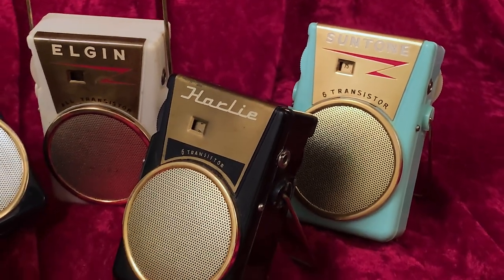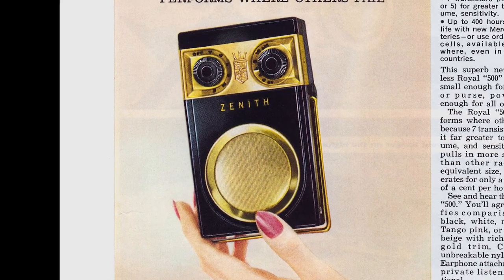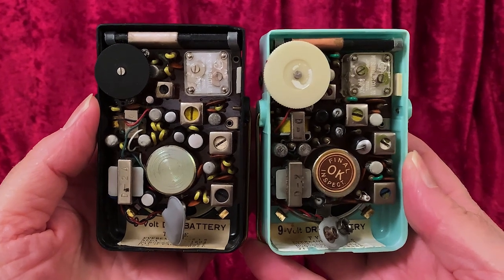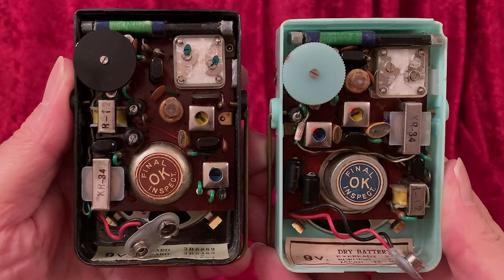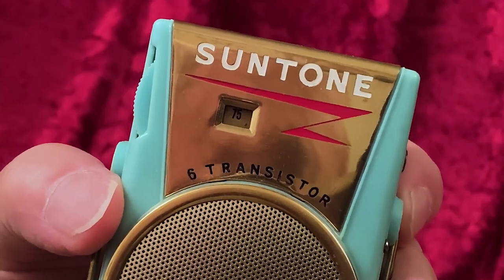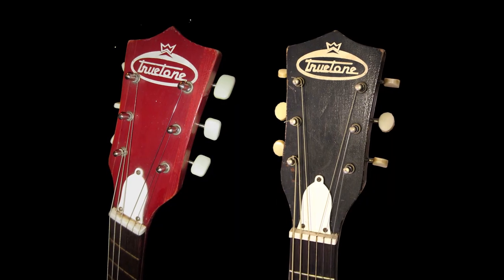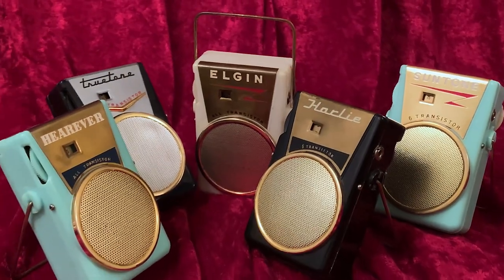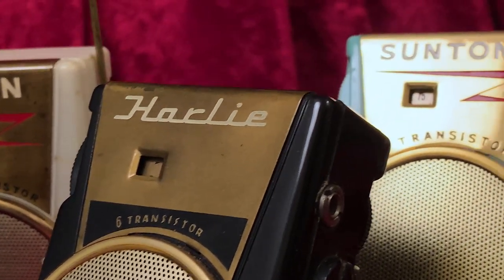Cute & cheap transistor radios from the golden age Suntone Harlie Truetone Hearever Elgin Sony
We're looking at five classic little radios today--five different brands, yet there's something vaguely familiar about them--don't you think?

What is it that's so appealing about these little radios? Maybe it's the similarity to the Sony TR-610, the iconic pocket radio that these radios knock off--the round speaker, the wire handle that doubles as a stand. These radios are thicker than that Sony, and less, shall we say, shapely, yet somehow they are every bit as interesting, especially with all the variations to trim and chassis--inside and out.

In a transistor radio, the "round speaker" thing can be traced to the Zenith Royal 500. But of course in radio, generally, that "round speaker thing" goes back much further than that--well back into the tube era. But for the radios we are looking at today--and indeed for many transistor radios from Japan and Hong Kong, the design inspiration likely goes no further back than the Sony already mentioned, shown here in front.

This Truetone, which already has a video of its own on this channel, has a three transistor chassis. The Hearever TRN-3 is a three transistor as well--but it employs early oval-shaped, black, NEC transistors. The Harlie and the Suntone are six transistors with chassis very similar to each other. They have transistors marked "T-E-N" from Kobe Kogyo, as does the three-transistor Truetone. The Elgin 66-A is a four transistor, employing these "T-E-N" branded transistors. Here's the Hearever 3 transistor again for comparison. Some parts are similar, as you see; but most of what's on the circuit board.. isn't. The transistors that were in that Truetone were T-E-N cylindricals, but now here's ANOTHER Truetone--same DC-3090 model number-- but with different transistors. It has three of the NEC-branded transistors, in the oval shape. You might expect the board in here to be the same as the three-transistor Hearever with the same NEC transistors... but... not even close. Confused? Don't worry about it.

Here's this little beauty as a six-transistor “Dream Six.” Does this ad indicate the actual maker of this radio? I wish. No, T. Chatani & Co. was a distributor, a “trading company.” They're still in business, by the way, and have been at it since 1909. But, they are out of "Dream Six" radios, I'm sad to say.

If you have any clue about the actual maker of these radios, or the origin of these brands, I wish you would leave us all a note in the comments. I'm guessing the Hearever brand MIGHT have been imported for the northern California outfit that sold Hearever crystal radios back in that era. Maybe. The Suntone brand, I really have no idea. Nor the Harlie. I've seen other Suntone radios, and even an American-made Harlie, but they bear no resemblance and give no indication of being from the same outfits... The Elgin, I would guess is from the Elgin watch people and would have been sold in jewelry stores. The BULOVA watch people had been in the transistor radio business doing that since 1955, from almost the beginning of the transistor radio era, so... why not Elgin? The origin of the Truetone, that we know! Well, not who made it, but we know who sold it. Truetone was a brand of Western Auto stores out of Kansas City, Missouri, and they used that brand on TVs,...radios,.. guitars, and other things. There's a video on this channel about Western Auto and the many interesting things they sold. This ad from around 1960 shows the radio on sale for $18.88.

This price seems pretty low for a transistor radio in those days, even a three transistor. And this brings up the snotty headline I wrote for this video which, if I haven't changed it by now, says these radios are Cute & Cheap. Cute, I think we have total agreement on that, don't we? Cheap? Well, what I mean mostly is how easily their cabinets could, and did, break. Very rarely are these radios found in decent condition and even these here, as nicely as they present themselves, have many little flaws. The plastic was just really thin. Take a look along the edge of the cabinet. This is the thinnest plastic I've seen on a product since... shrink wrap. And price-wise, as we've seen, the Truetone at least was on the low end, so were all the others, I assume, meaning these radios were likelier to be owned by kids than by older people who tended to have more serious radios, and take better care of them. Soooo, these little radios were more likely to get jostled around and be fidgeted with. Nowadays, they make toys specifically FOR fidgeting. Back in the transistor radio era, we had to fidget wherever we could.